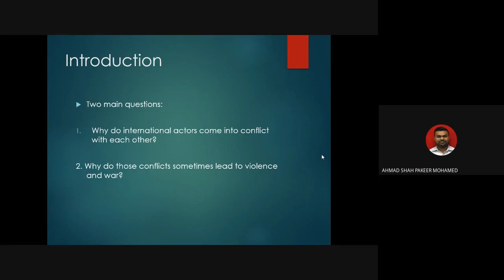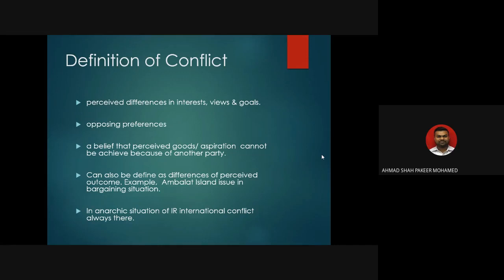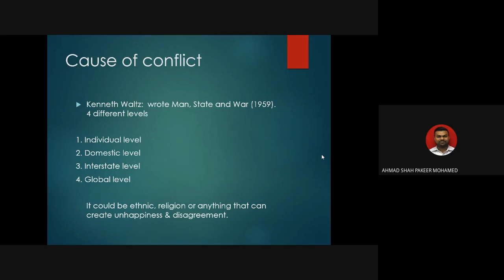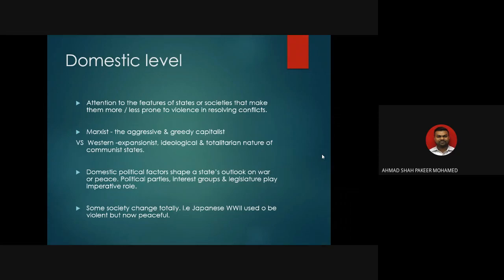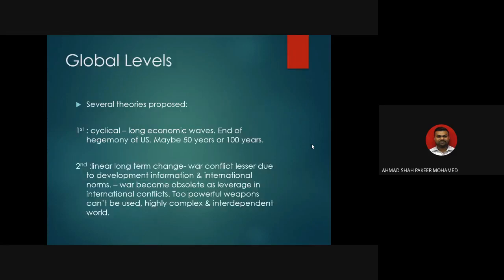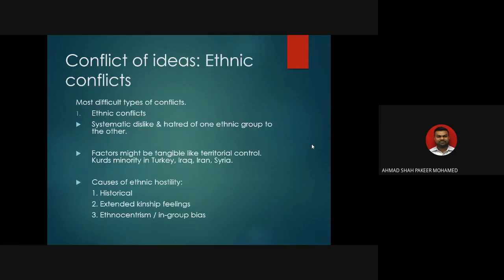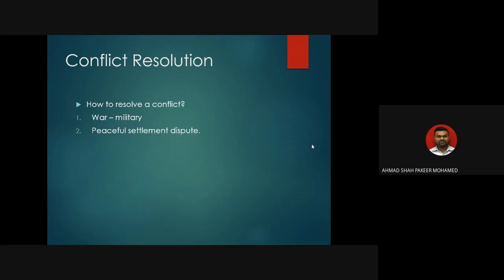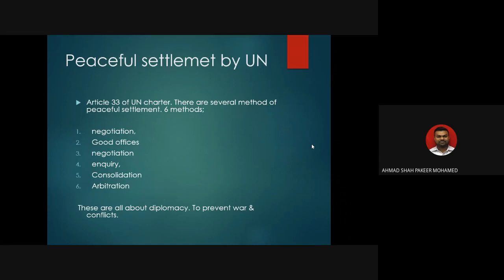Chap 6 International Conflict